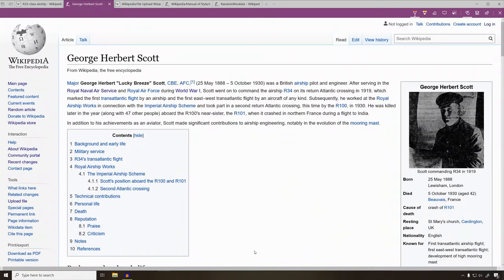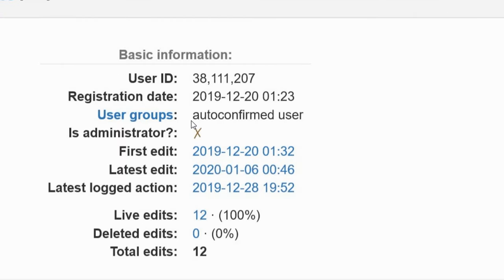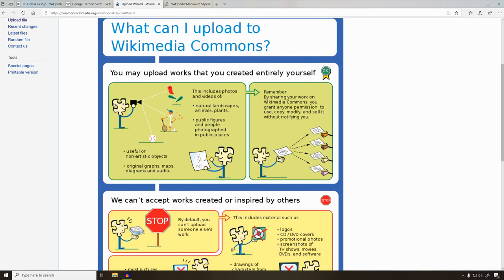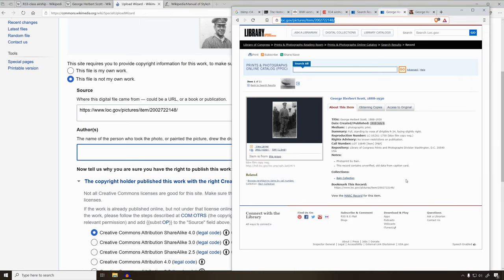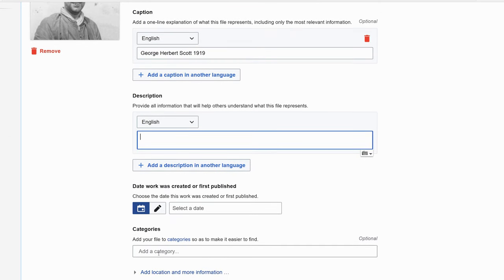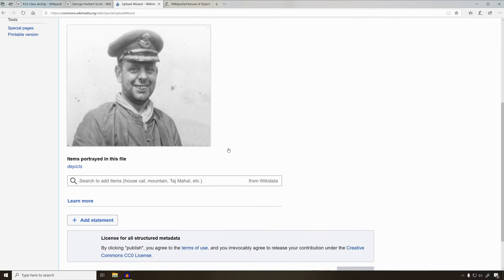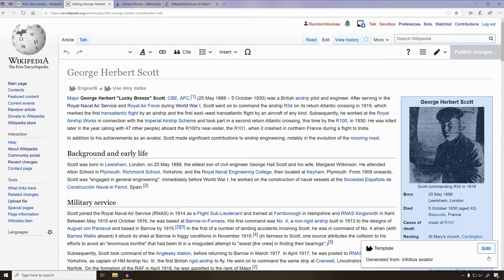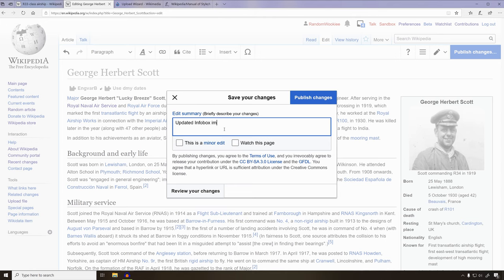How to Upload a Picture to Wikimedia Commons | (Wikipedia Editing Basics)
How to upload a public domain image to Wikimedia Commons and add it to a Wikipedia's article infobox.